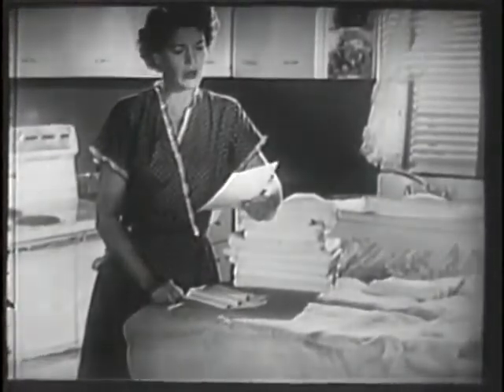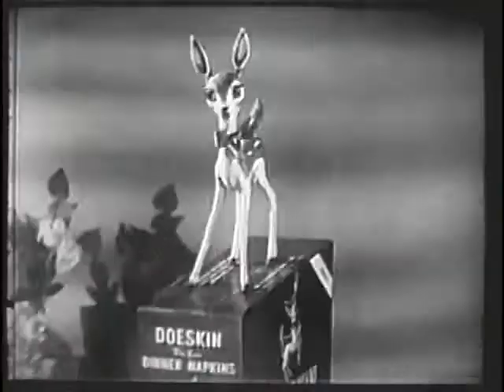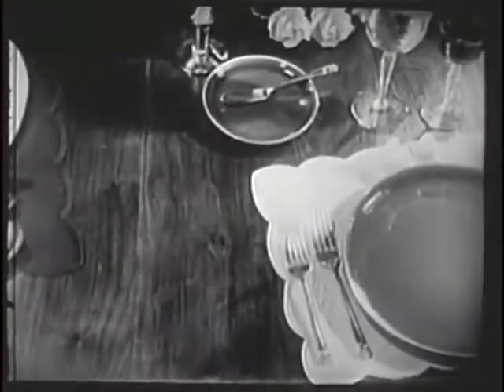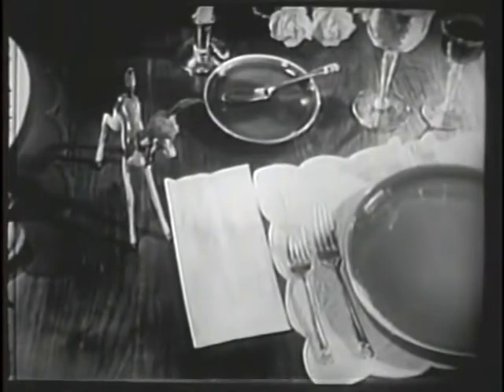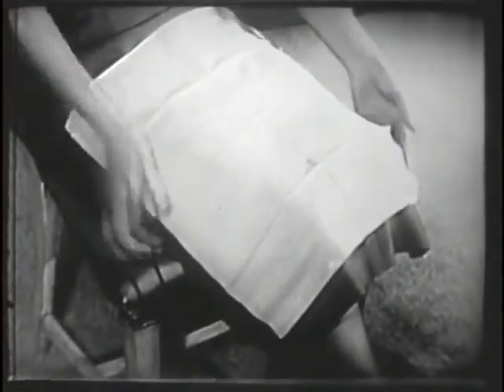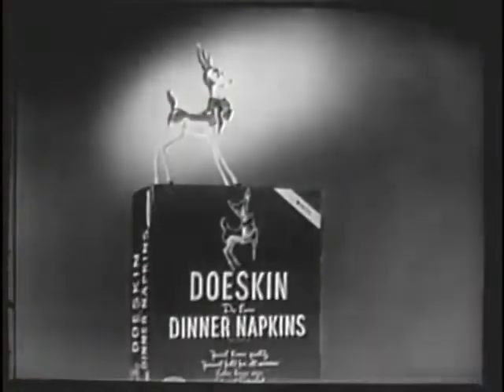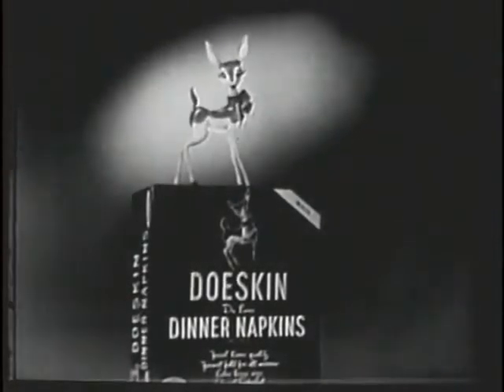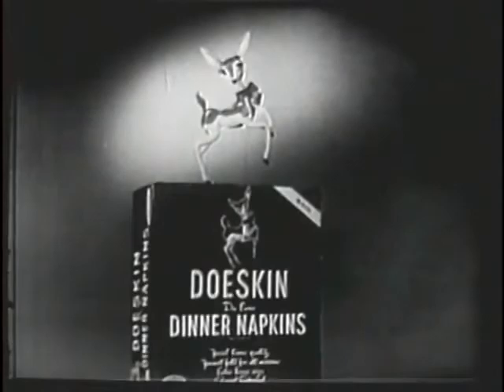1954 TV Commerical: DoeSkin Dinner Napkins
Old retro vintage television commercial ad from the 1950's for Doe Skin paper table napkins - black and white (b&w) advertisement